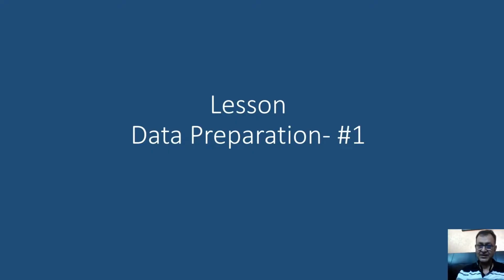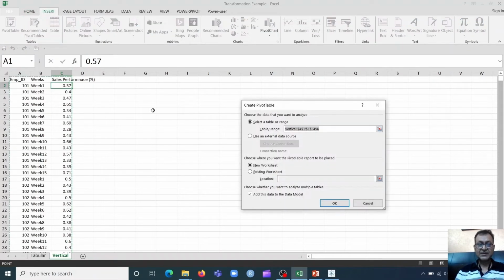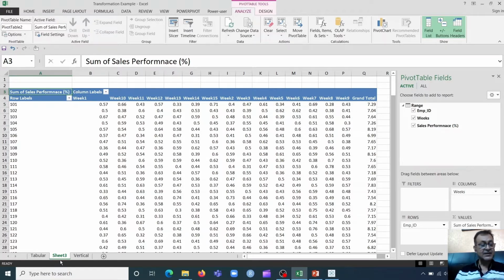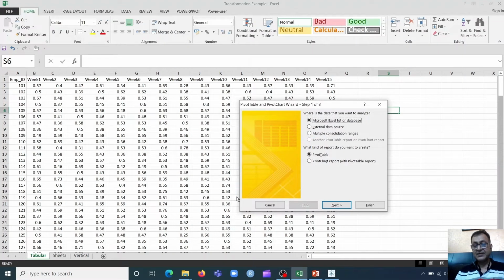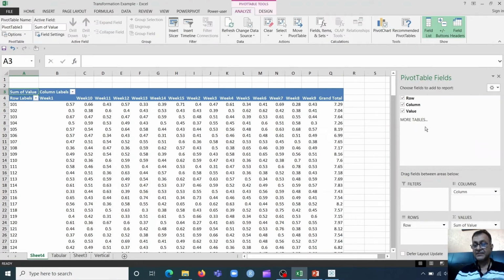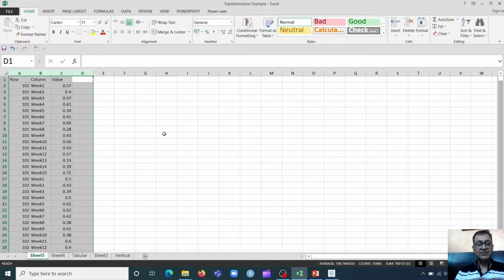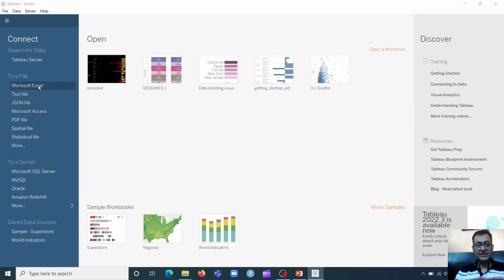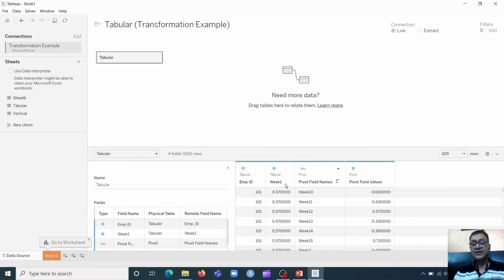Data Modeling & Visualization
Data transformation from tabular to vertical in Excel and Tableau